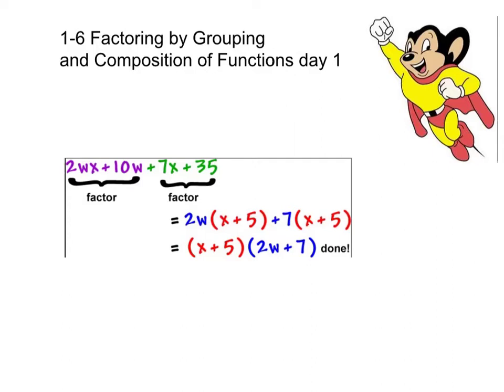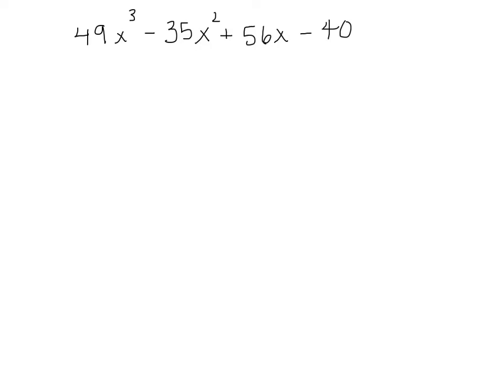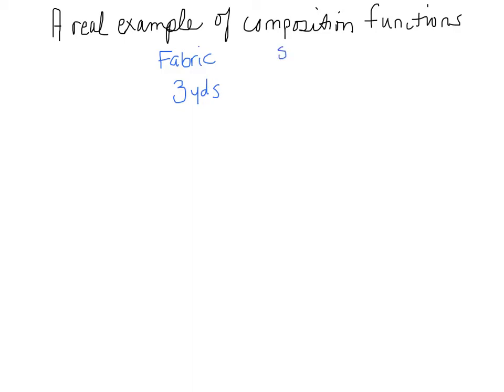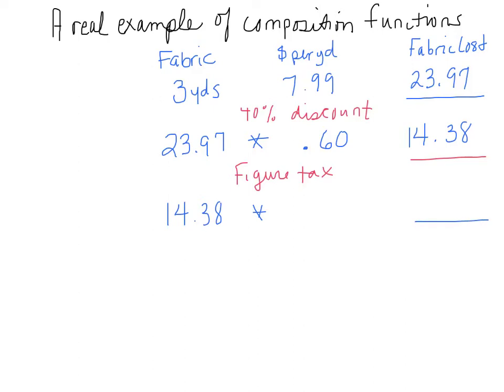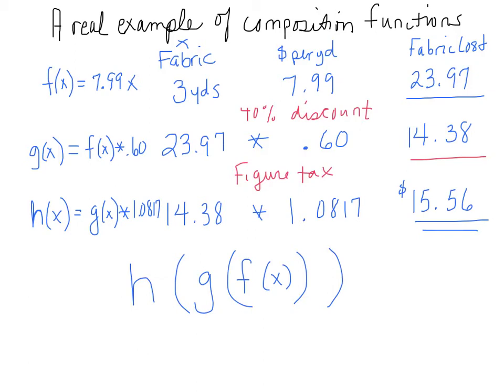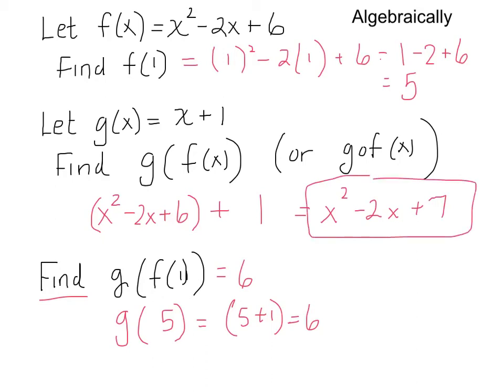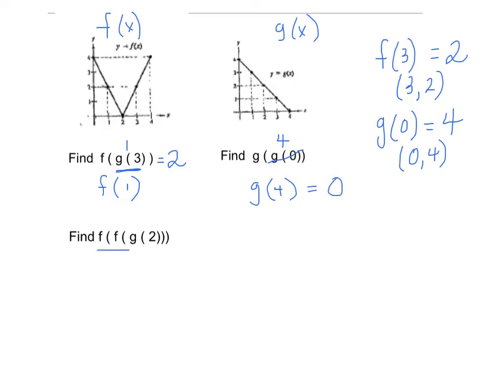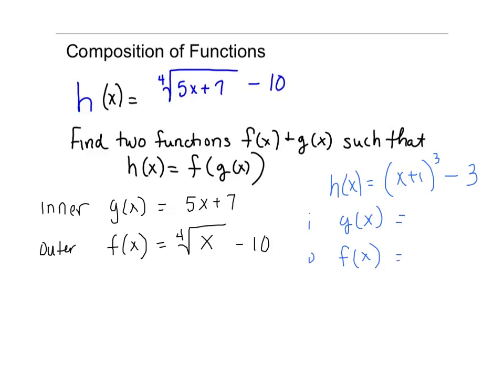P6 Factor: by Grouping and Intro to Composition Functions day 1